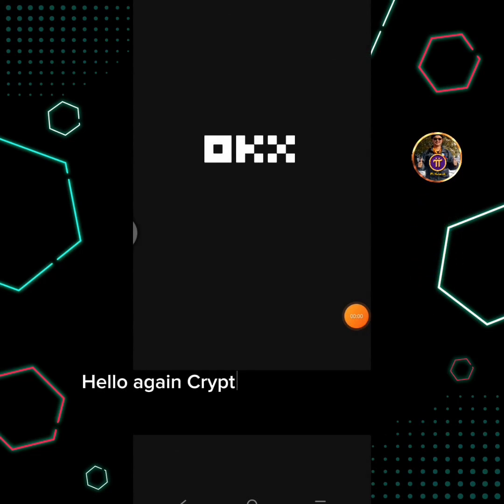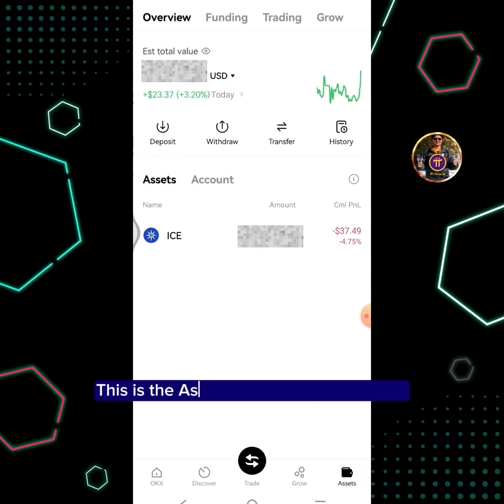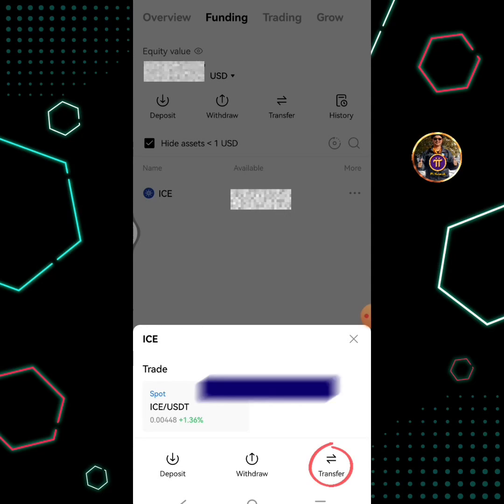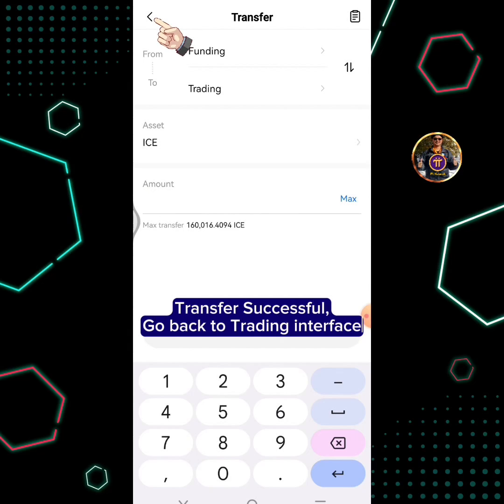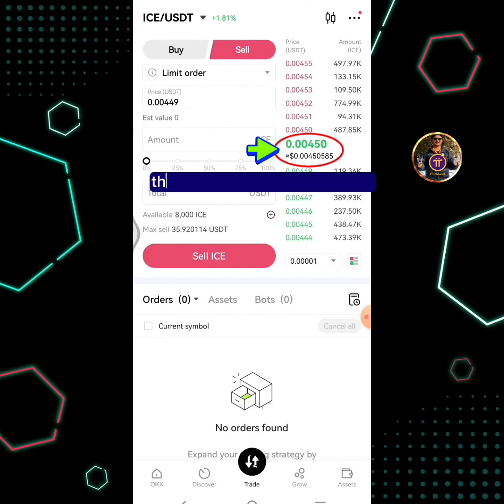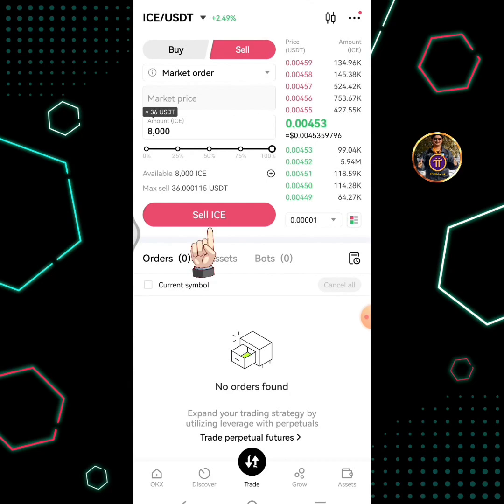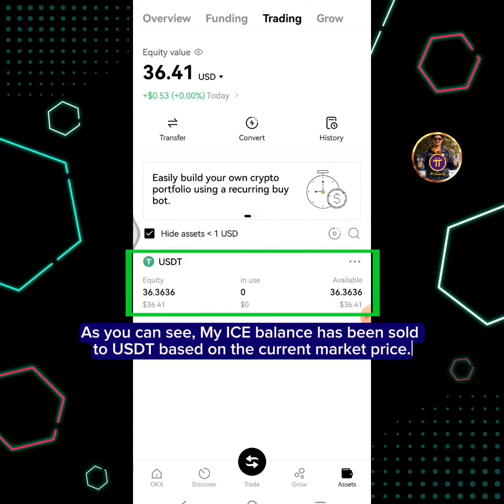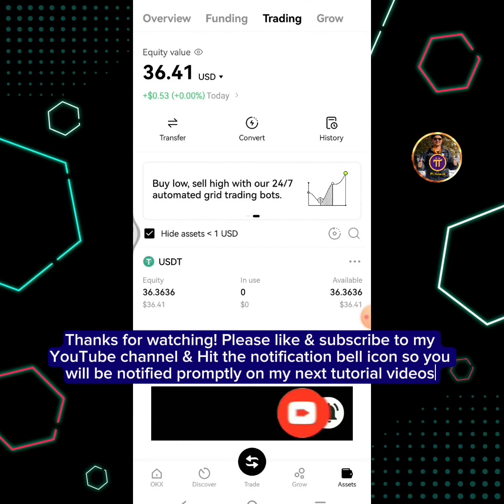How to Sell ICE to USDT on the OKX Exchange Step-by-Step Guide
In this tutorial video you will Learn How to Sell ICE to USDT on the OKX Exchange Step-by-Step Guide.

4. How to Withdraw ICE from Trust Wallet, Deposit to OKX Exchange | How to Trade/Sell ICE to USDT on OKX Exchange:

6. How to Send/Withdraw BNB from Trust Wallet to MetaMask | How to Swap BNB to USDT on MetaMask

9. How to Sell ICE | How to Withdraw USDT From Gate.io to GCash | How to Sell or Convert USDT-Tron into Peso in GCash:

10. How to Buy XRP using USDT | How to Withdraw XRP Going to GCrypto | How to Convert XRP into Peso | How to Transfer Funds from GCrypto to GCash Wallet:

11. How To Withdraw ICE From Gate.io Exchange Deposit To MetaMask || How To Swap ICE into BNB & USDT on MetaMask: